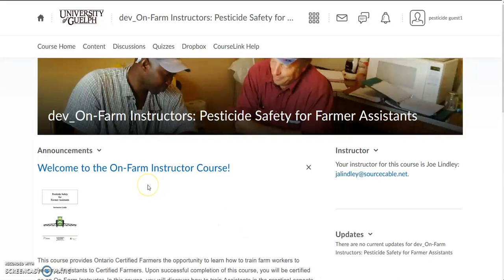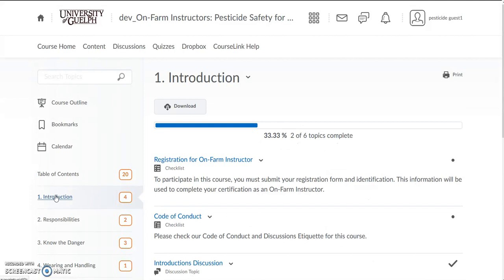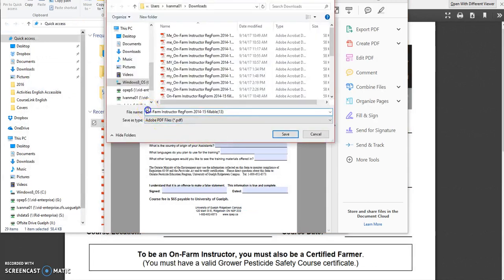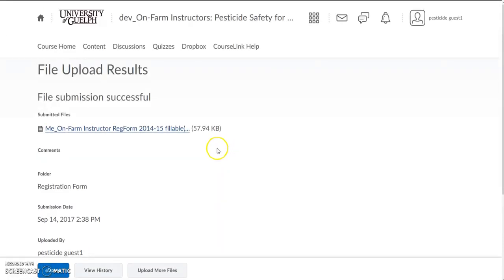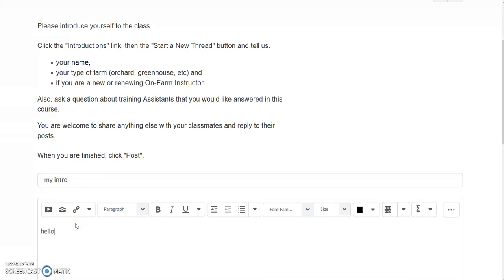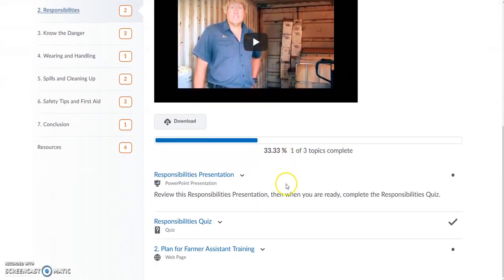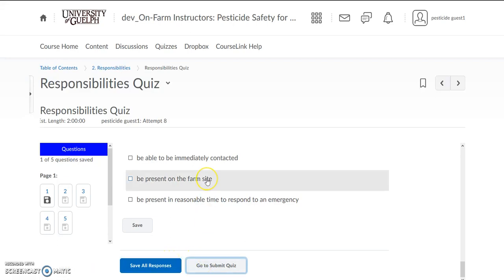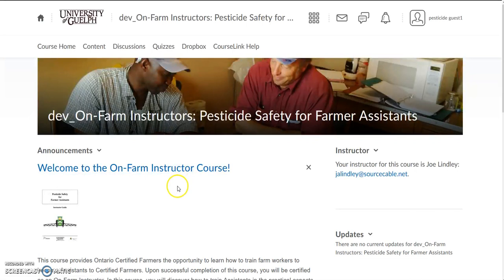On Farm Instructor course online demo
This video demonstrates how to complete activities in the online On-Farm Instructor course.